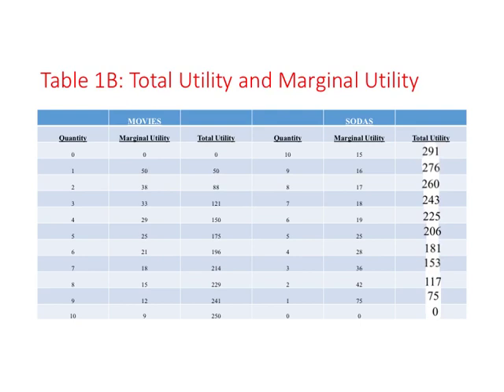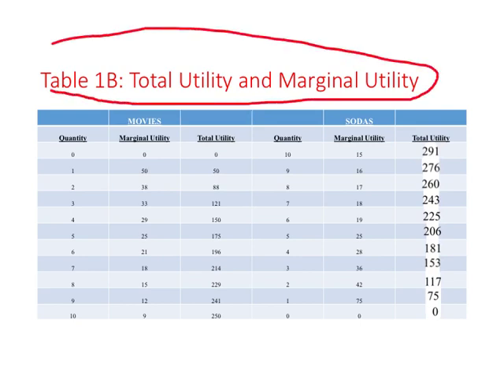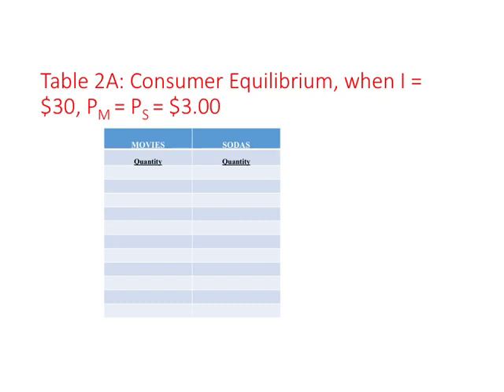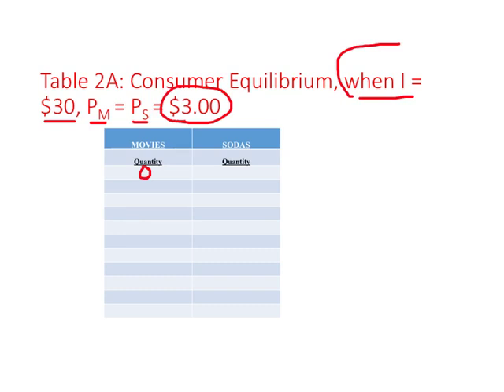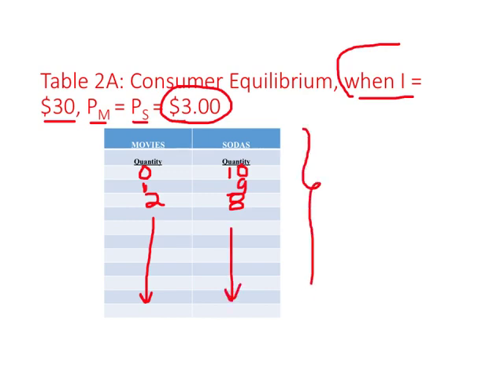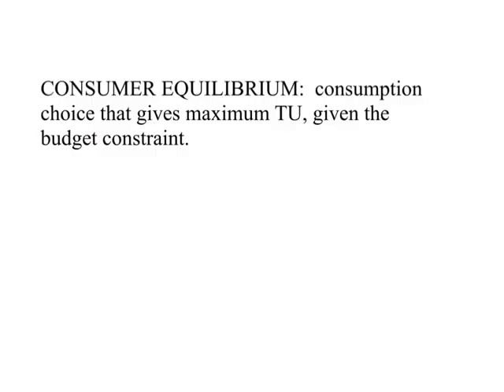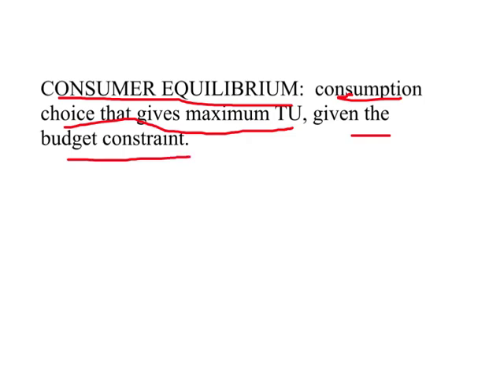Consumer Theory - Utility 2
This lecture explains consumer equilibrium using cardinal utility.